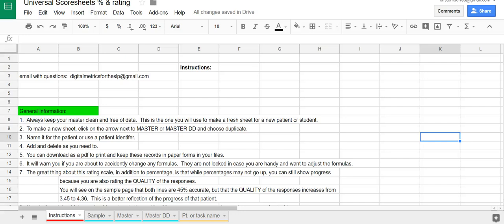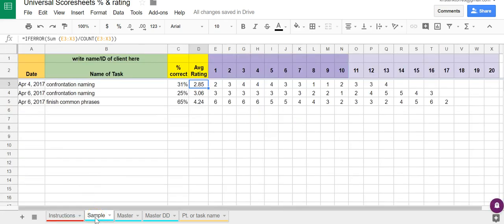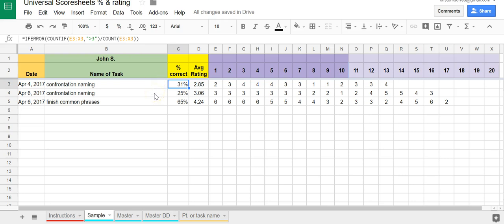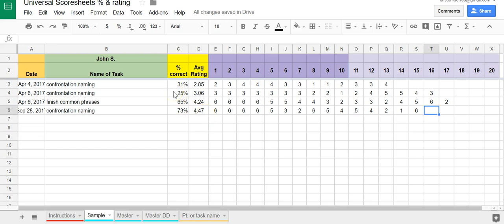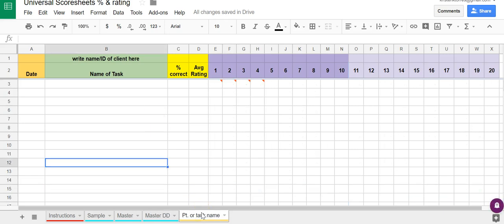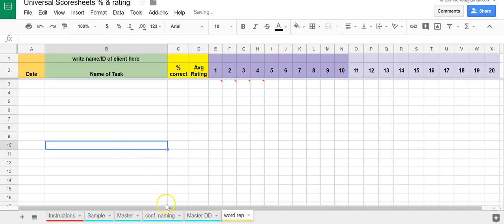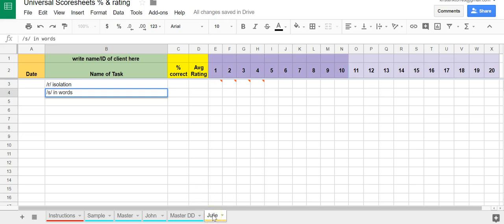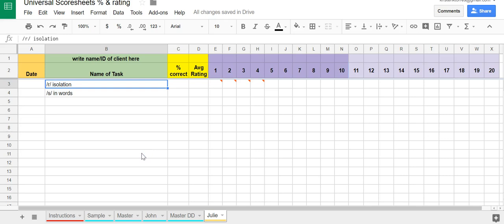Universal Scoresheets % & rating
This is the tutorial for the Universal scoresheets % & rating.  This is a handy little way to keep track of data on your computer, iPad, iPhone.
It gives a percentage correct as well as a qualitative rating of responses.  Ideal for Speech Pathologists, Occupational therapists, ABA therapists, anybody that needs to take data in therapy sessions.